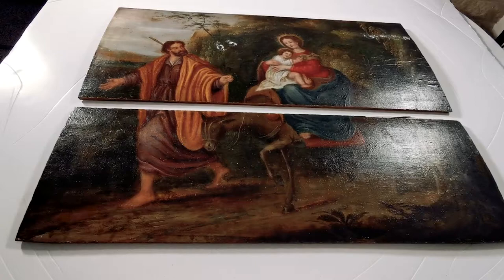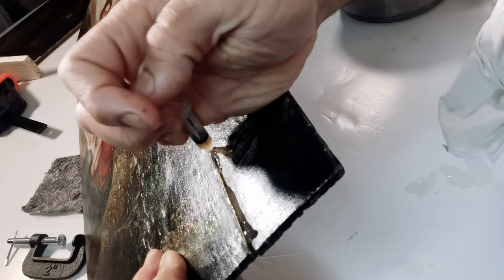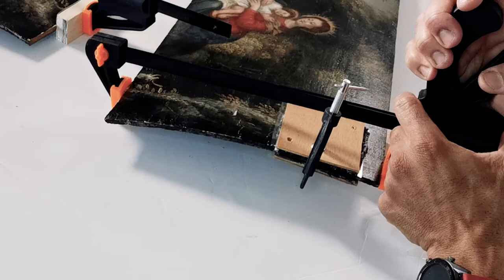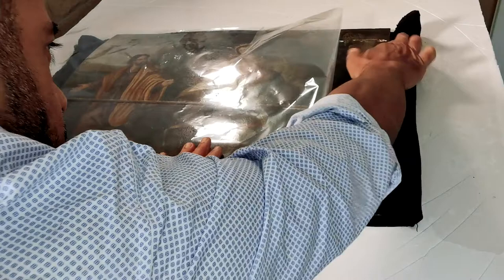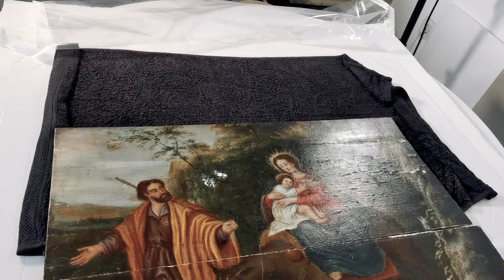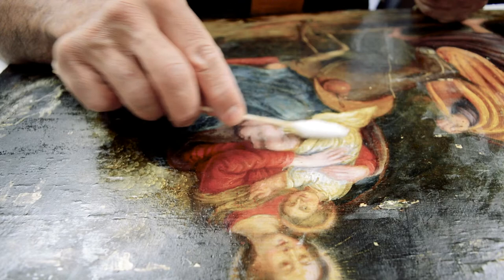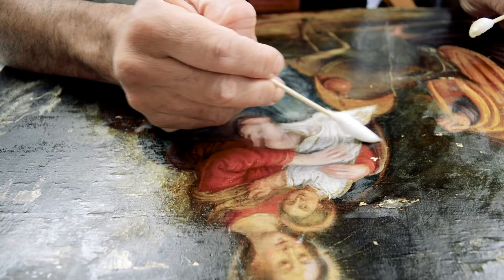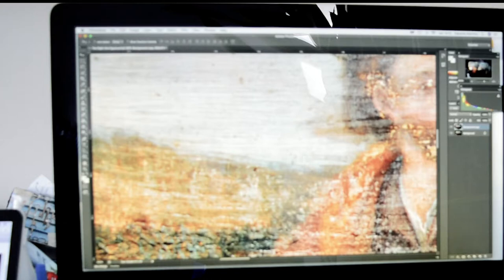Saving the Flight to Egypt painting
Restoring painting in a panel.Flemish school, oil painted in oak wood. Split in two.
Watch the complete restoration and conservation process until it becomes again, a beautifully painted art piece, to be admired by all.
Narrated & subtitles
Restoring and conserving Flight to Egypt panel bringing History
                                 ** VIDEO CHAPTERS **
0:00 Fugue to Egypt
0:55 Hide glue in small wood chips
5:19 Relieving clamps
6:42 Leveling the panels
8:40 Sealing the wood, preventing it does not curve again.
10:08 Preparation of wooden bars for the structure
11:21 Hide glue on the joining edges of the two panels
12:40 Assembly of the panel joining structure
16:53 Releasing the clamps of the joining structure
18:21 Removing the varnish from the panel
21:16 Filling in gaps in joints and holes
23:25 Resin Insulation Varnish
24:28 Painting restoration and correction
27:08 Final varnish
28:07 Complete, unified, restored panel
Be my Friend Join Me

***IMPORTANT***

To all native English speakers and all in general, I apologize if my English is not the best, but is not my native language.
And in Belgium, we speak Dutch, French, and German, so I hope you understand.

My Channel does not claim to be educational, I only want to share experiences and entertainment, so I hope you enjoy it.